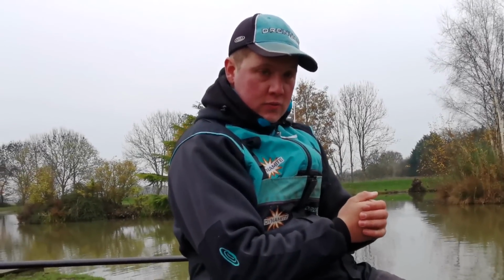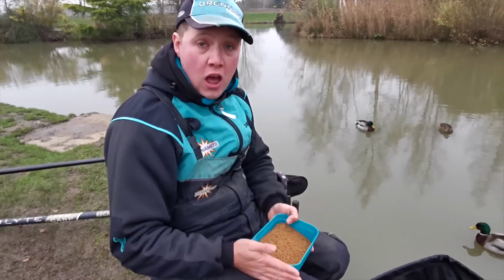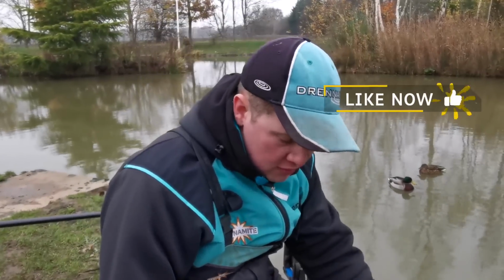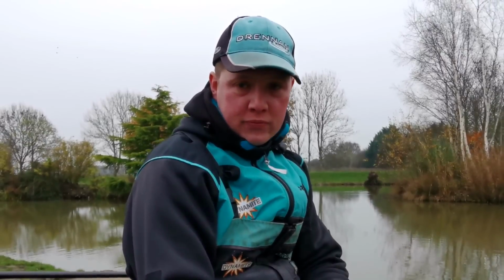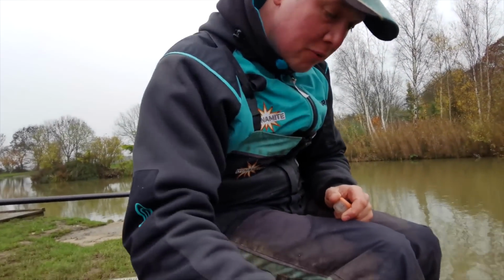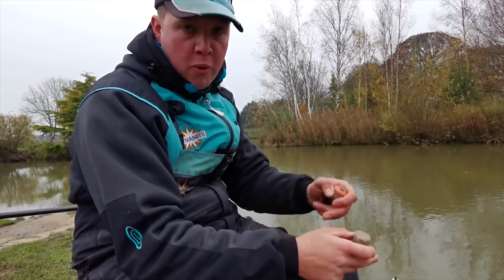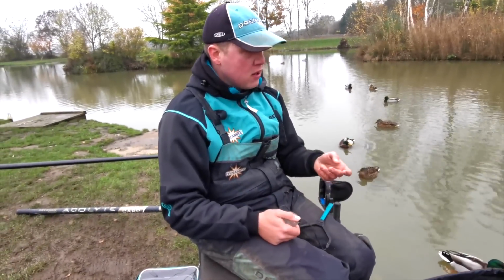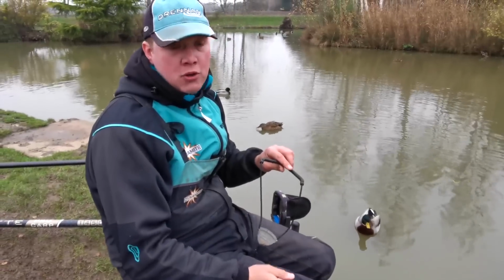Winter Feeding Tricks | Fishing Basics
Following on from our recent commercial pole fishing masterclass video we take a look at how Alex Dockerty prepares his bait for fishing commercial venues in winter! If you'd like to watch the full masterclass session with Alex fishing at the brilliant Lindholme Lakes then there's a link to that film at the end of this video.

To see how you can get access to even more videos, see our range of online fishing tuition courses or book a fishing day please visit the